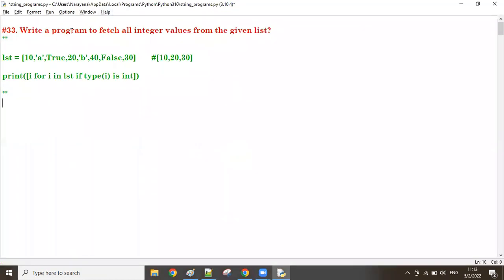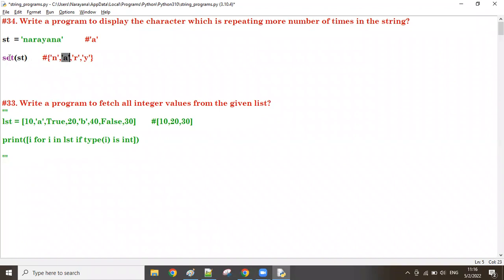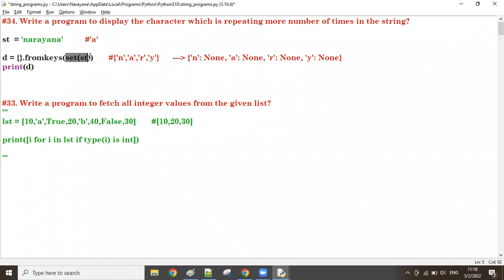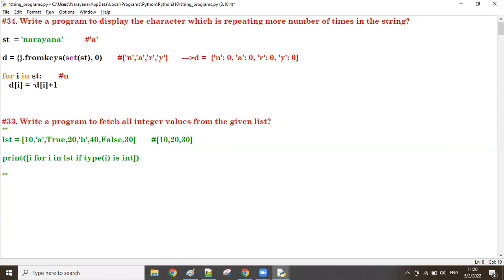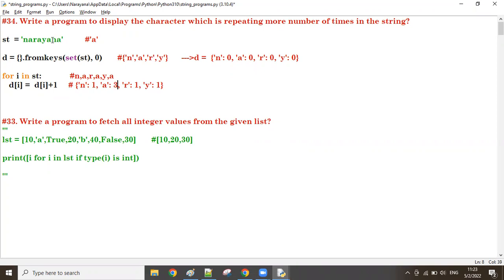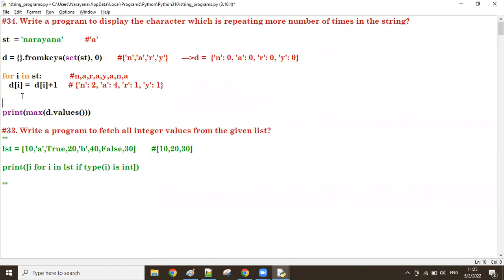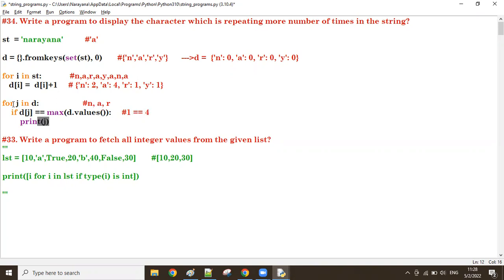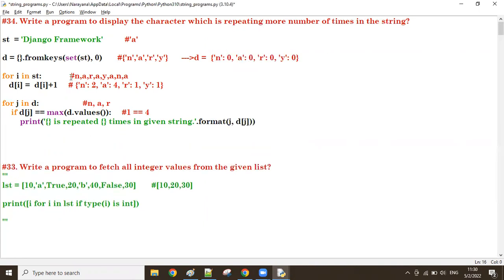#34: Repeating More Number of Times in String || Mr. Narayana || Narayana Tech House || 9010607010